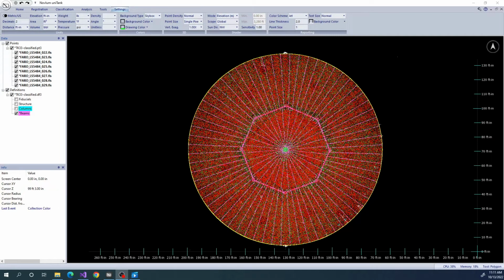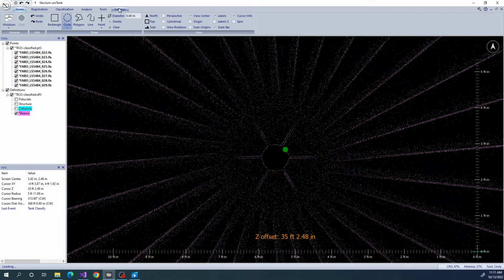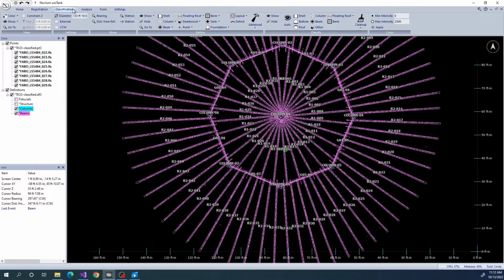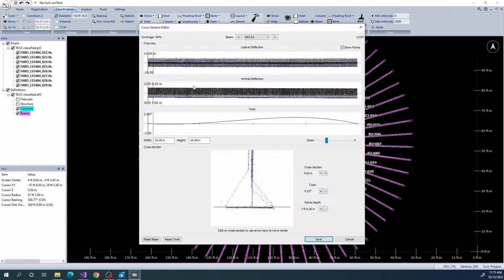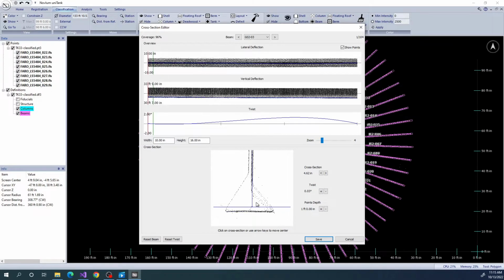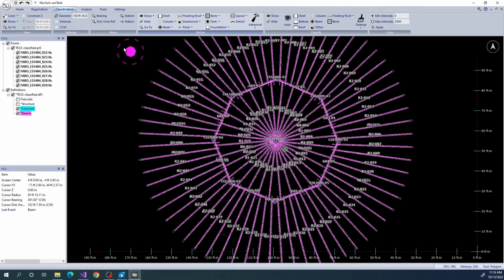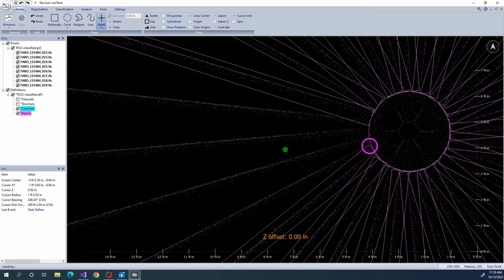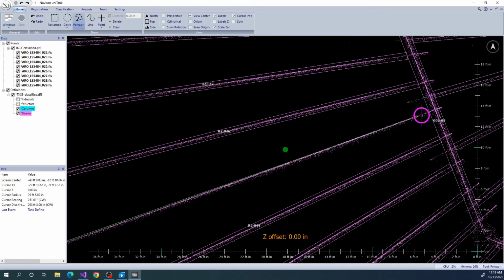Lesson 10: Girders and Rafters Analysis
This tutorial demonstrates how to use uniTank to perform girders and rafters analysis.